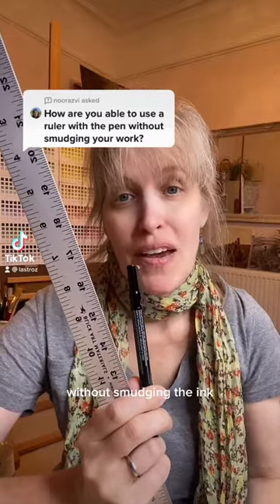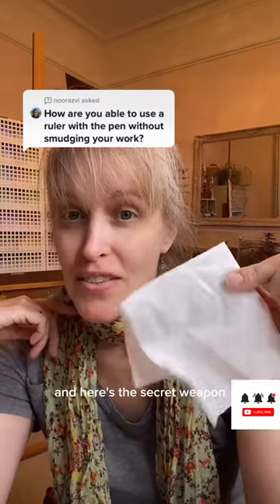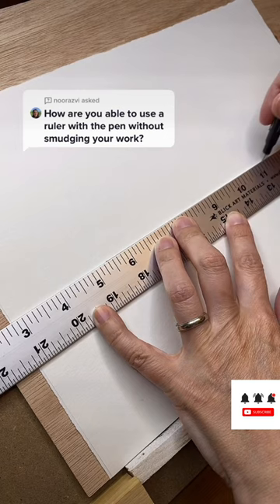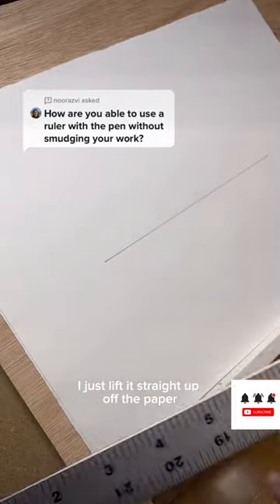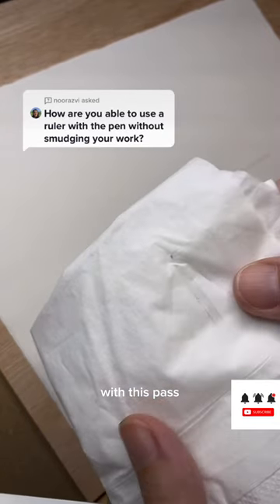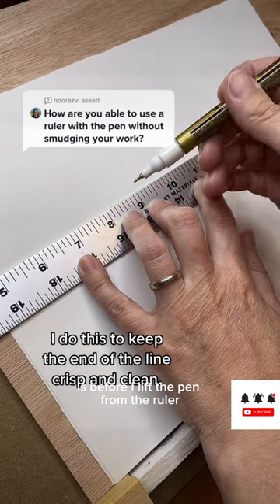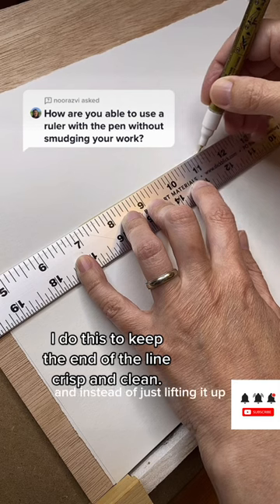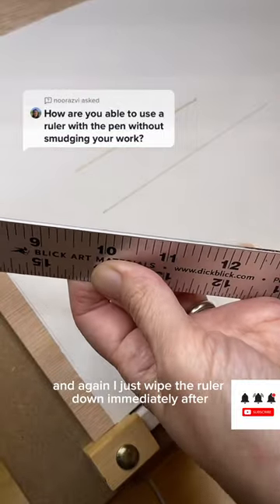How to Use a Ruler Without Smudging the Ink